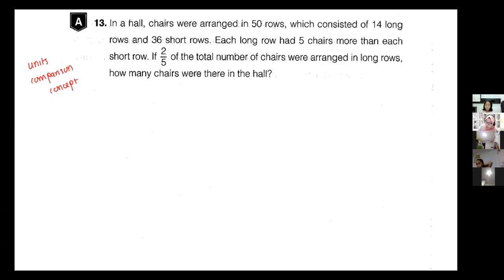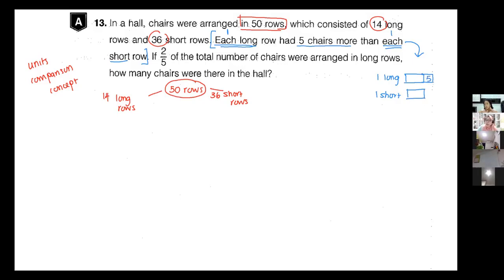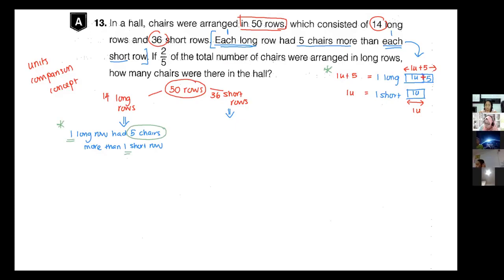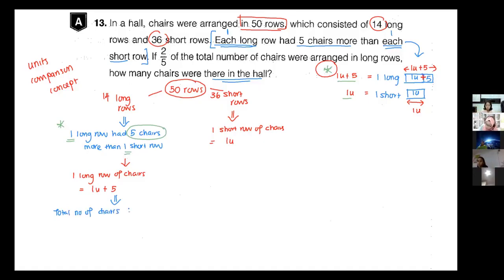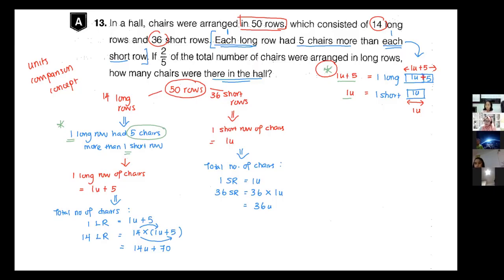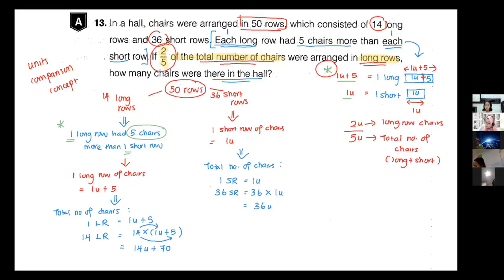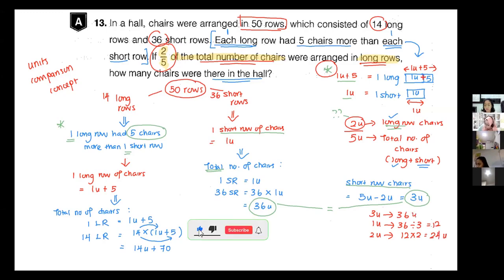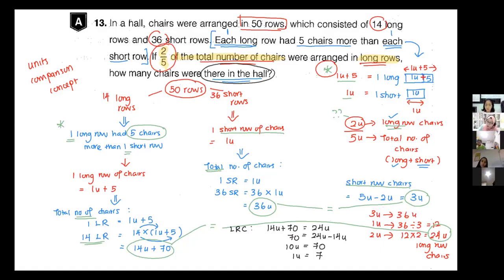What is Units Comparison Concept? | PSLE 2022 Math Coaching Class By Teacher Hidayah